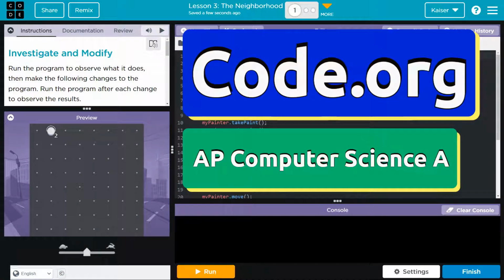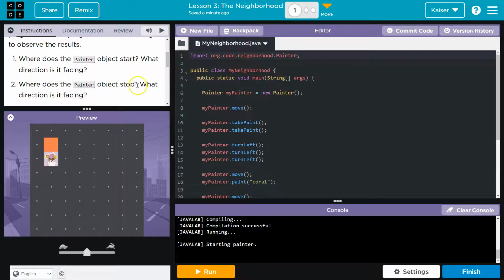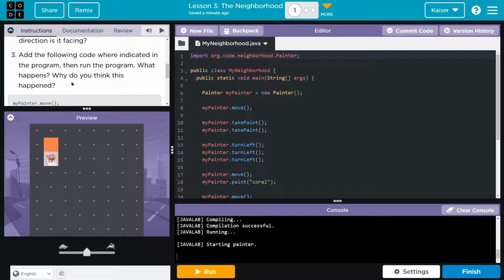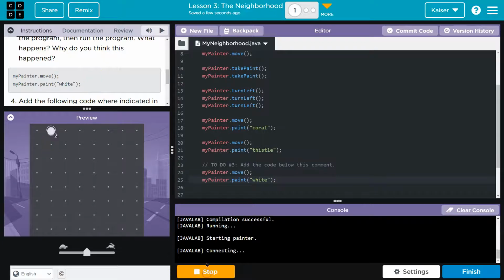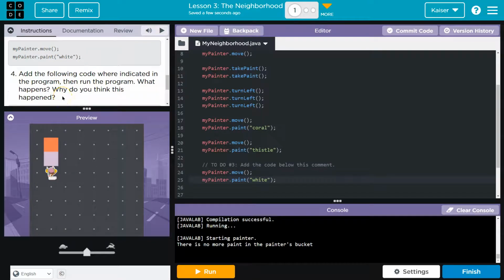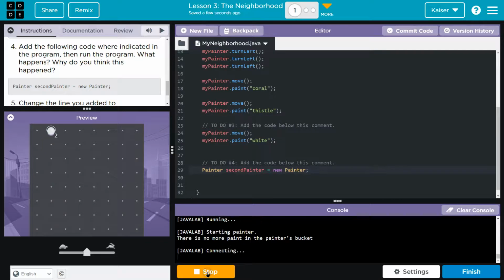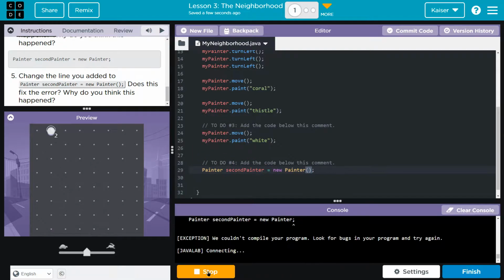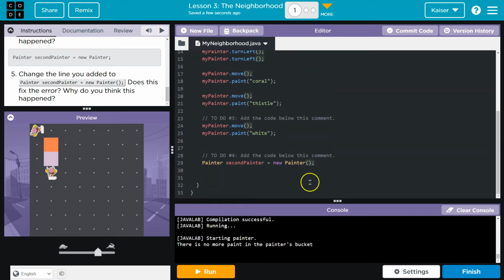Code.org Lesson 3.1 The Neighborhood | Tutorial with Answers | Unit 1 Computer Science A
The Neighborhood is lesson 3 of Unit 1, Object-Oriented Programming, part of Code.org's Computer Science A course. Computer Science A is often used in high school AP Computer Science classrooms.